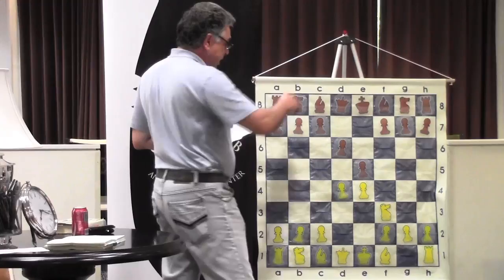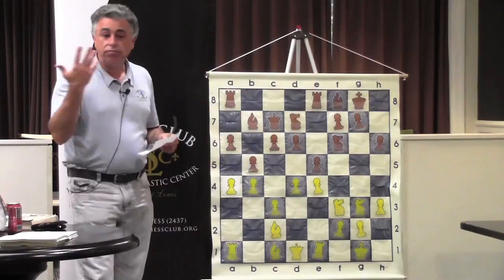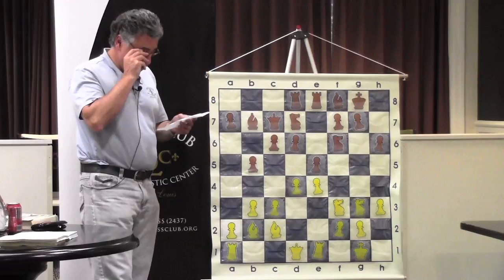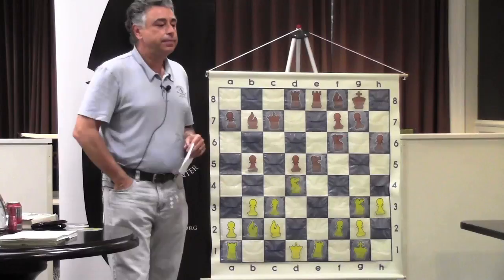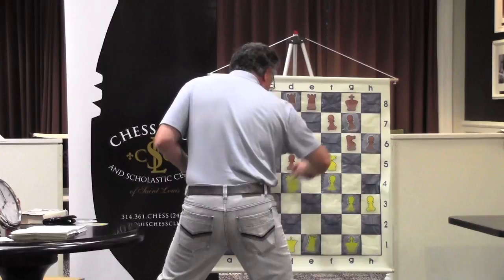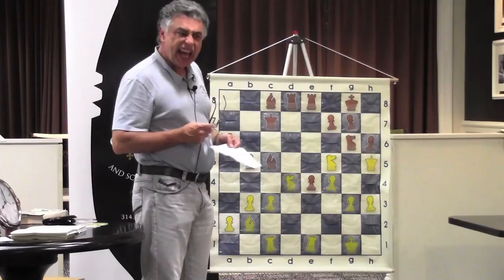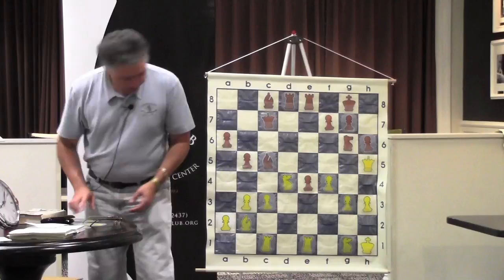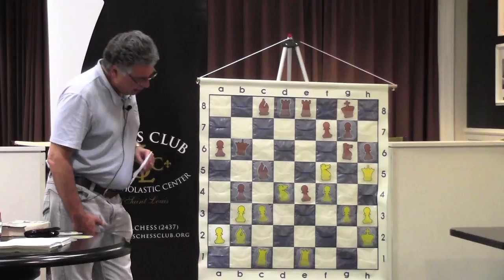Joe Garnier vs. Nick Karlow Analysis - GM Yasser Seirawan - 2014.08.19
The classroom is being cleared out for the Sinquefield Cup commentary, so Grandmaster Yasser Seirawan does a two hour edition of "Analyze This!" in our famous tournament hall.

In Part 1, the game is:
Joe Garnier vs Nick Karlow: C41 Philidor, Hanham variation